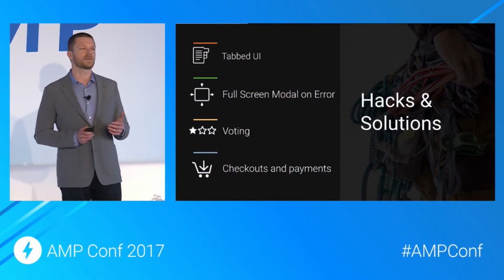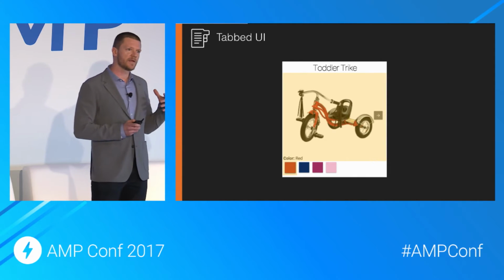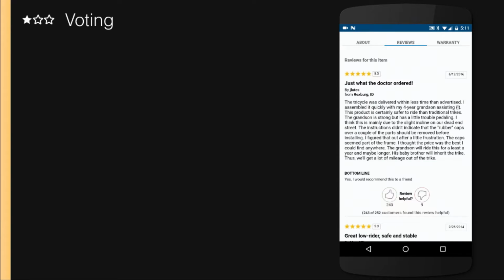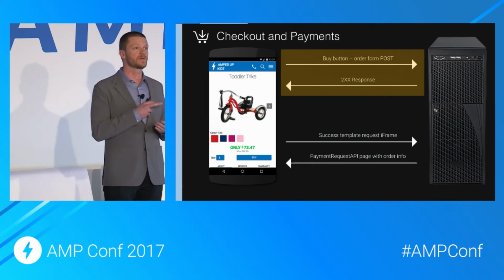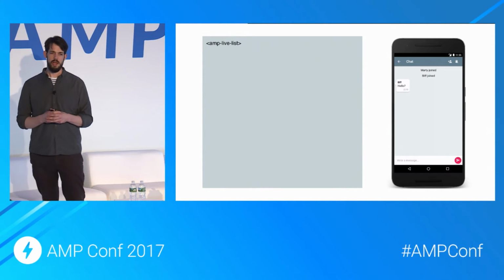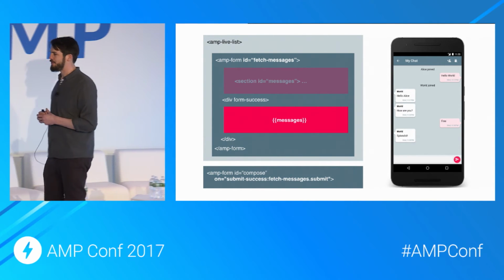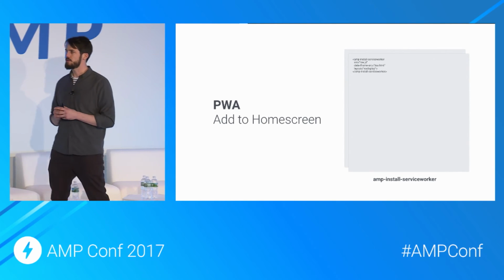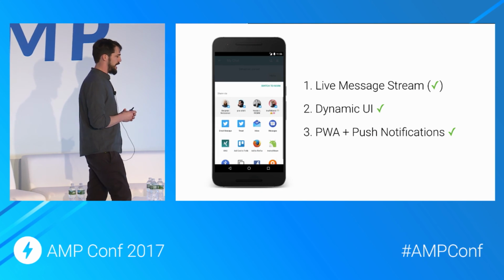I can't believe it's AMP! with WompMobile (AMP Conf '17)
Watch Madison, CEO of WompMobile, come up with clever CSS and AMP component production hacks to support all sorts of use-cases, and then marvel at how Sebastian, creator of AMPByExample.com turns a myriad of these and more tricks to create fascinating applications of AMP.

Missed the conference?